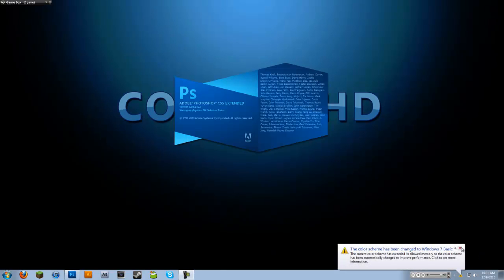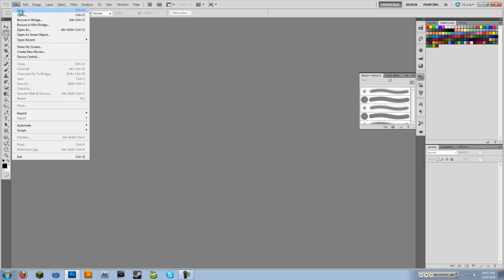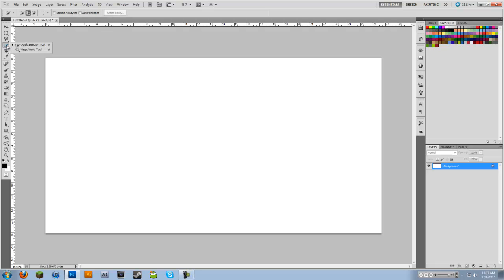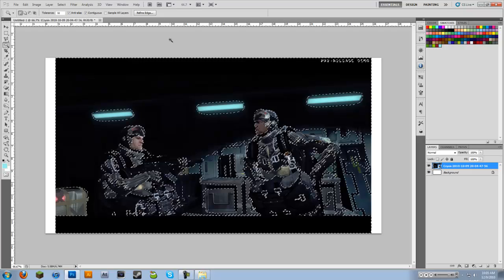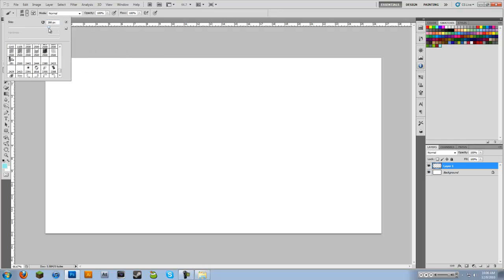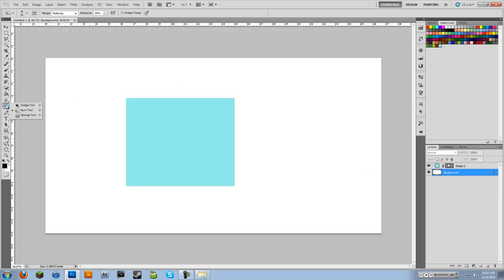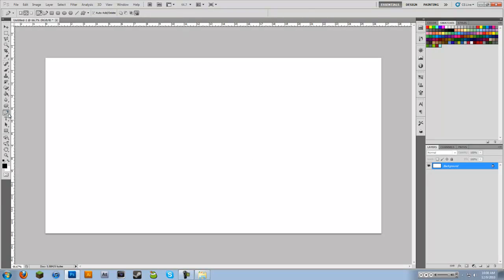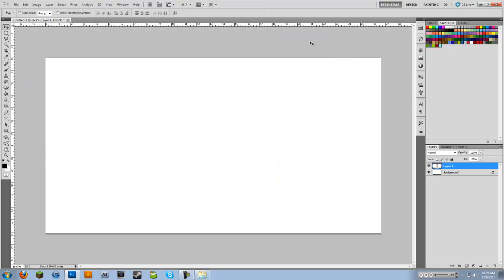Adobe Photoshop :: The Basics: Introduction to Photoshop Ep. 1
This tutorial introduces you into Photoshop and some of it's main features.
This is part one of an on-going series I plan to continue.

Next we'll talk about text layers and effects.